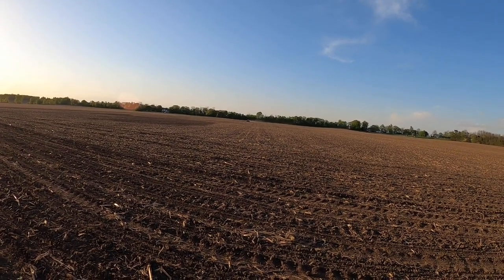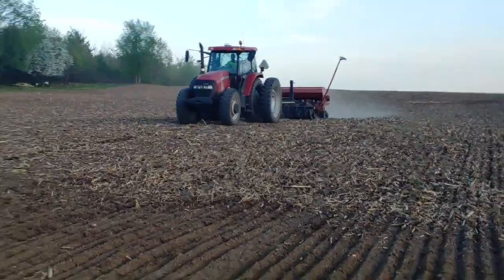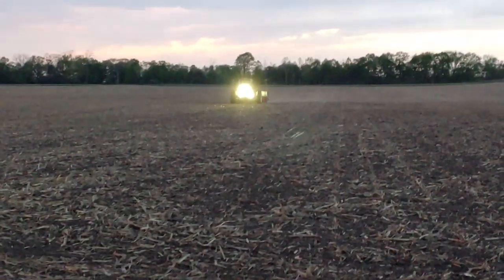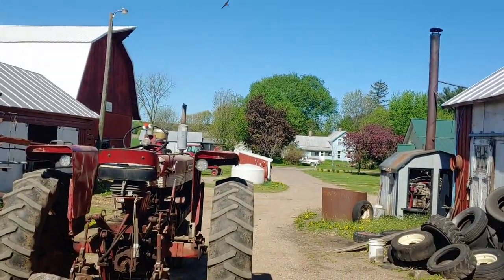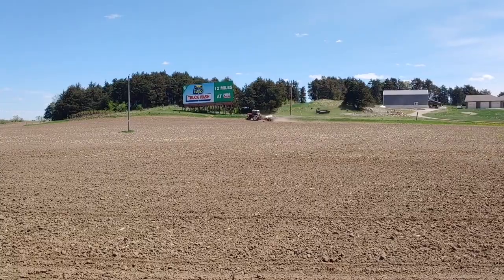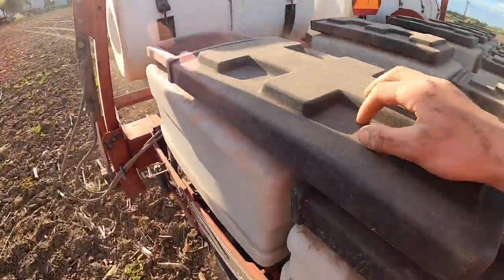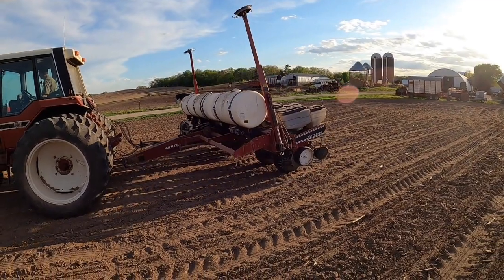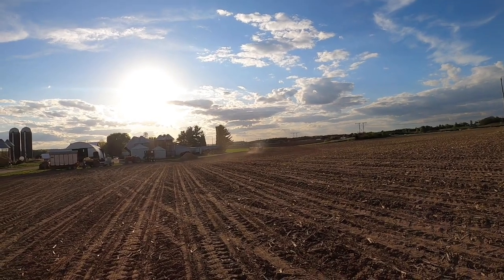Happy independence day! Planting soybeans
In this video we rap up planting for the 2022 season! Hope you all enjoy and thank you soooo much for the support! Happy fourth of July everyone!!